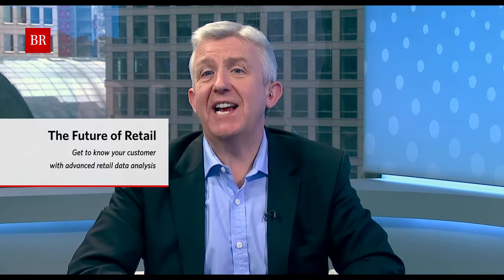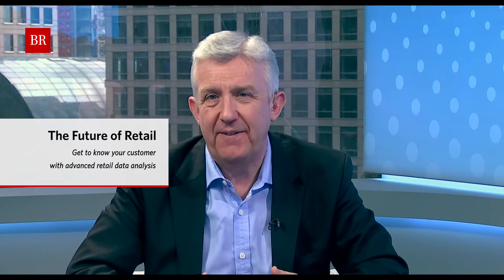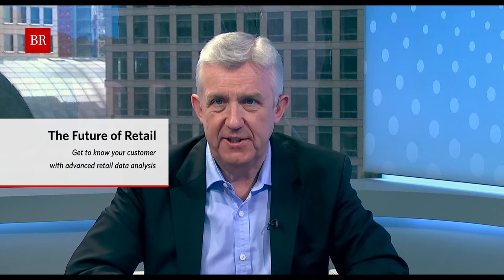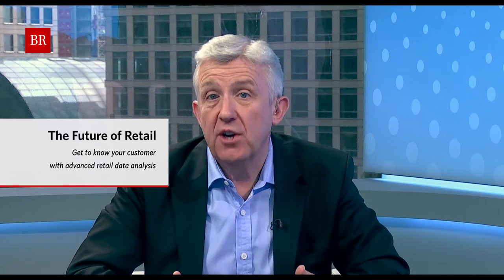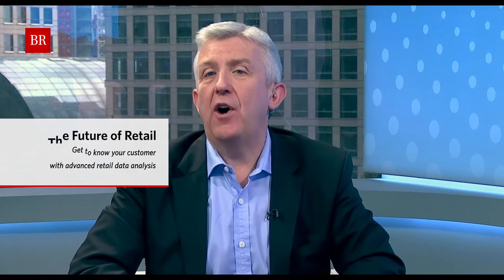Advantech: Get to know your customer with advanced retail data analysis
Retailers are in possession of a vast amount of information on the shop floor, but it is rarely put to good use.  Find out how Advantech can help improve this.

This video has been provided by Business Reporter as part of their campaign with Telegraph Spark